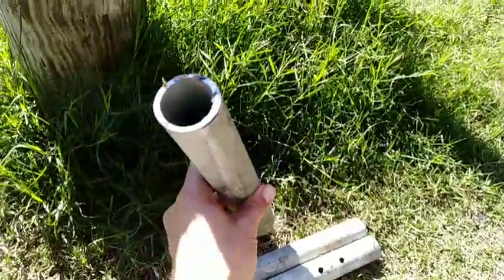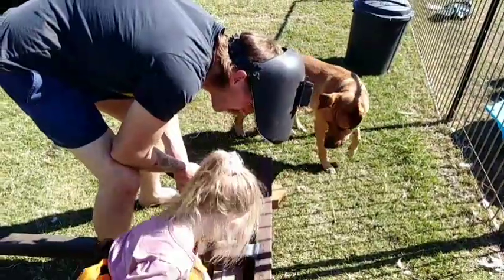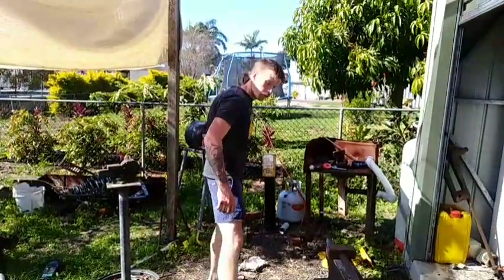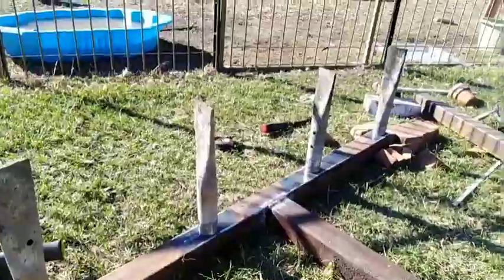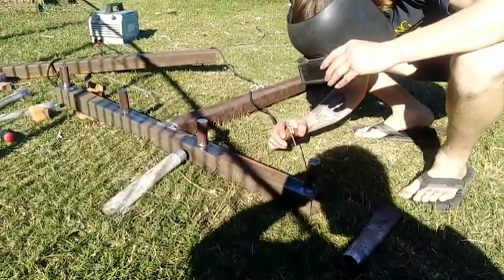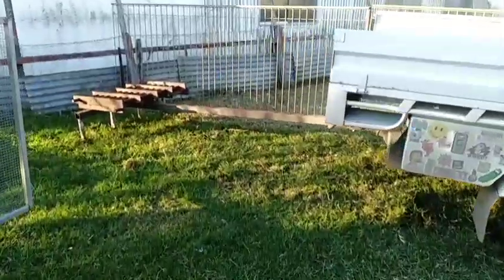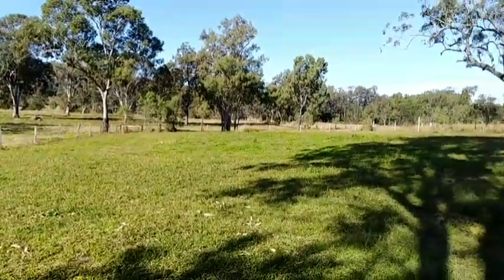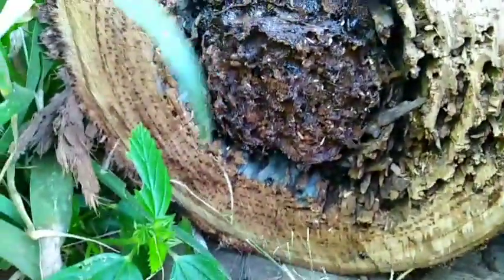Making a plow/tiller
In this video me and my mate nick will be making a garden plow/tiller to tow behind my car to make garden beds.